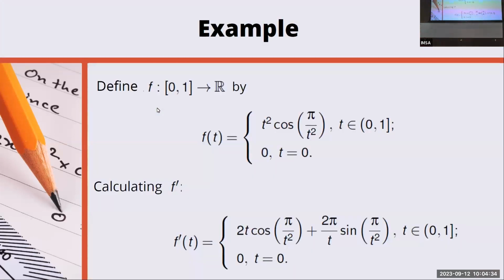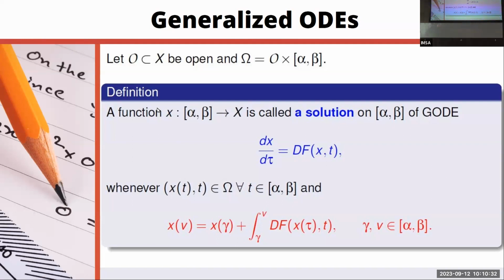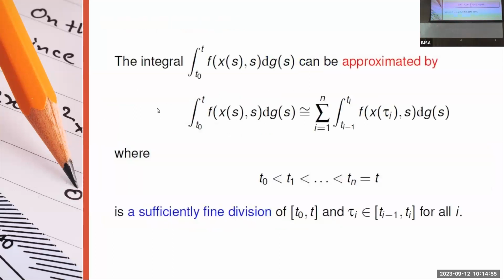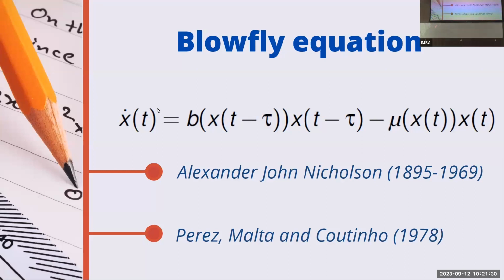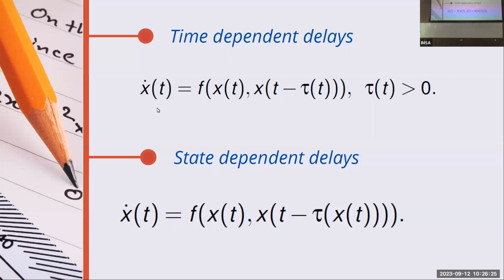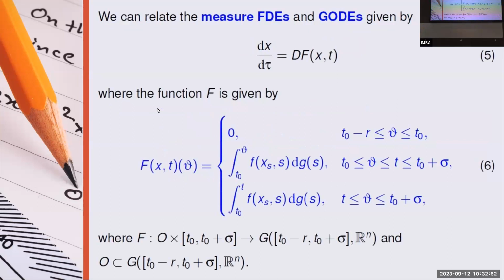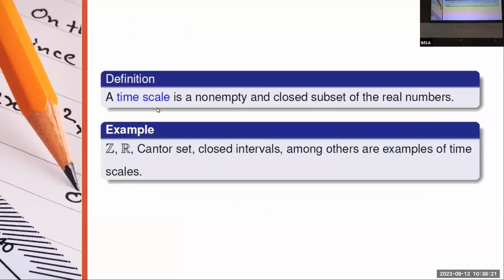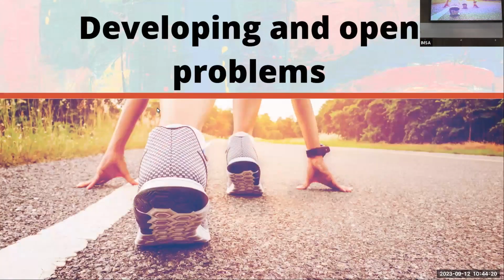Jaqueline Mesquita, Universidade de Brasilia